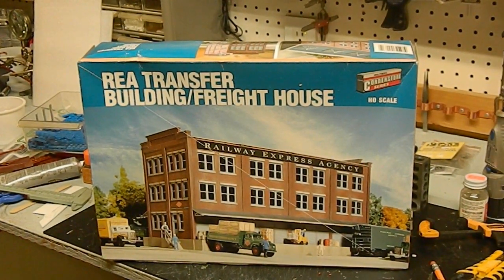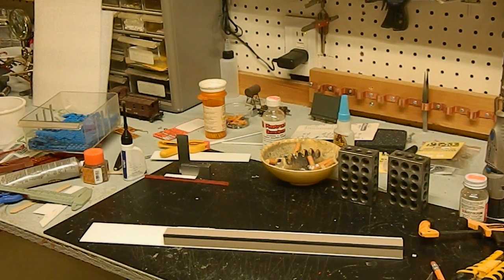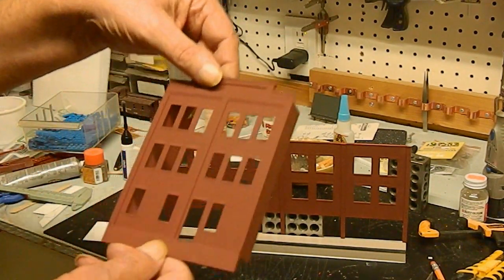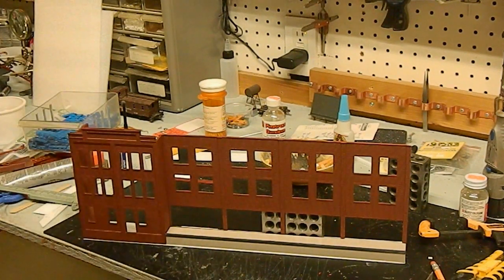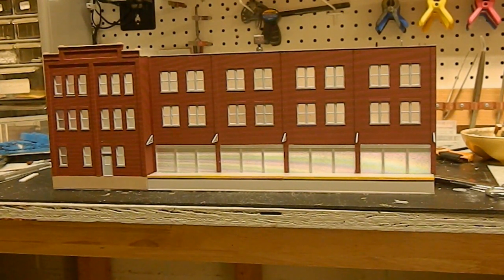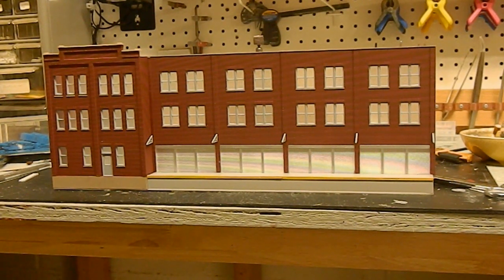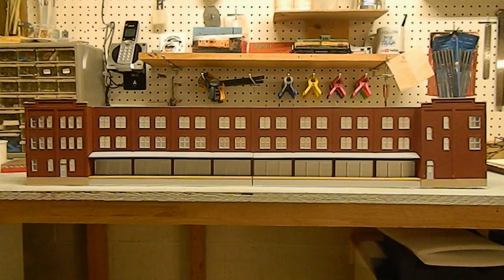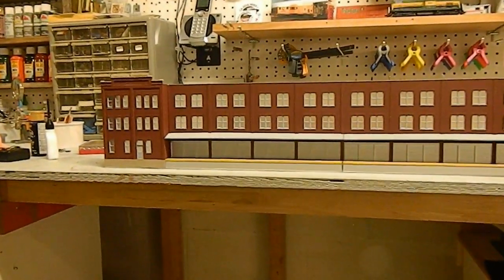Another project ends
now back to my own stuff